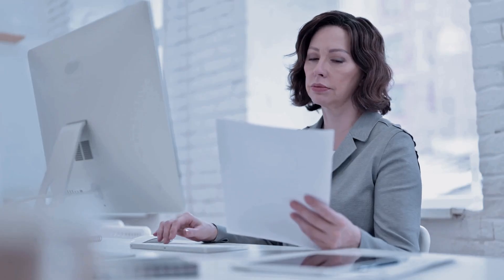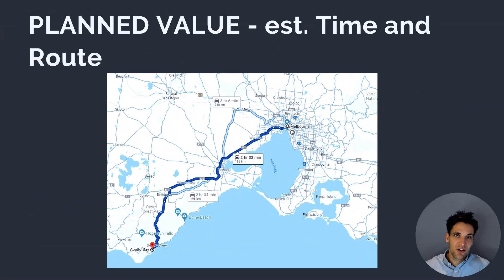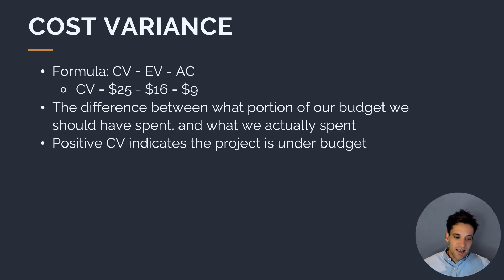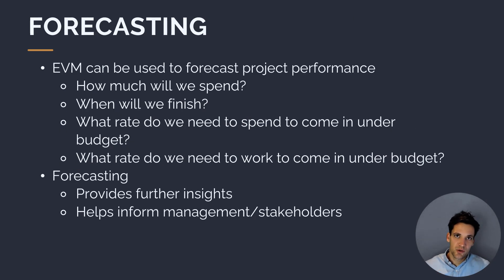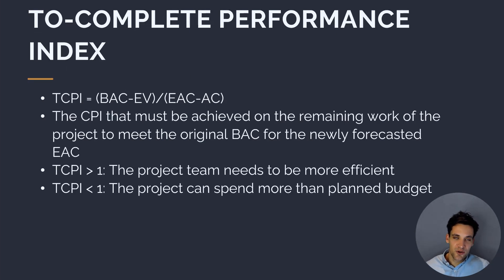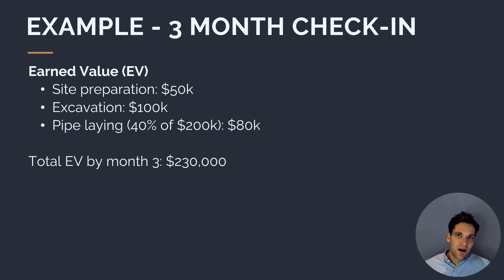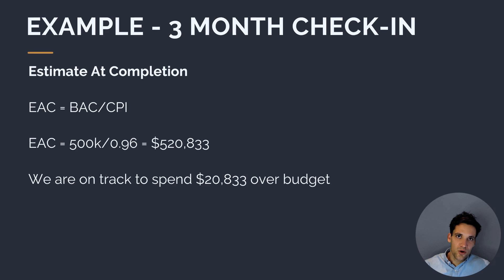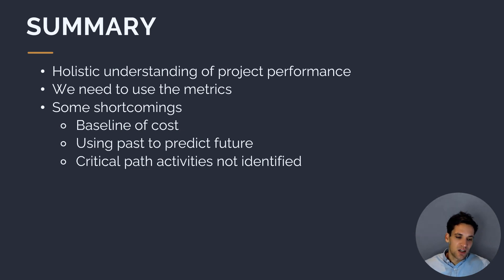Master Earned Value Management in 19 Minutes!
Learn how to master Earned Value Management in just 19 minutes! This video will break down the key concepts and techniques you need to know.